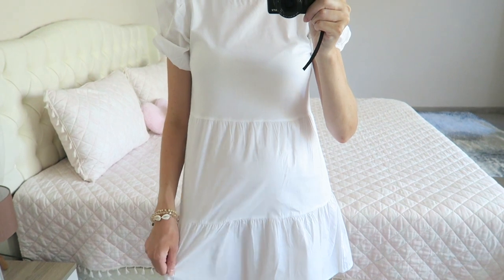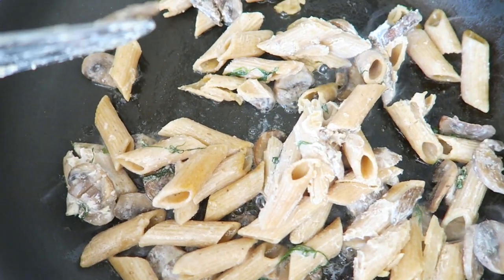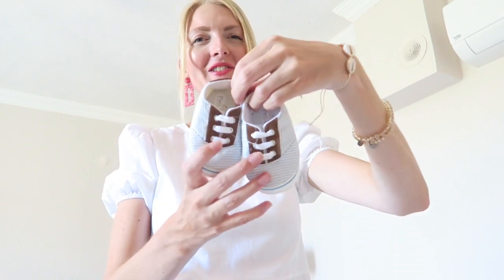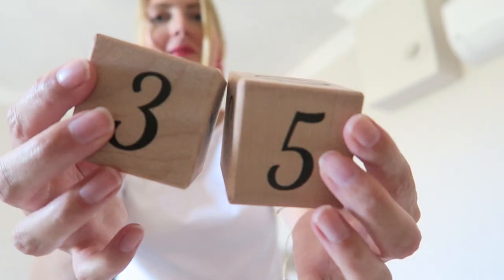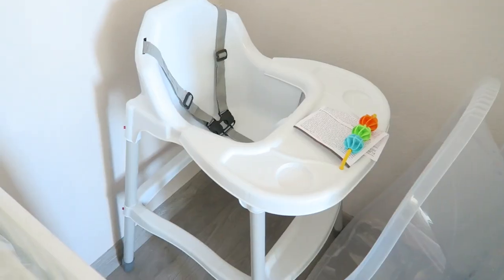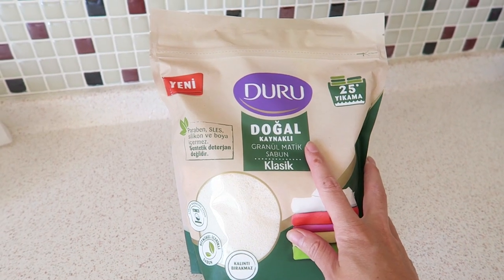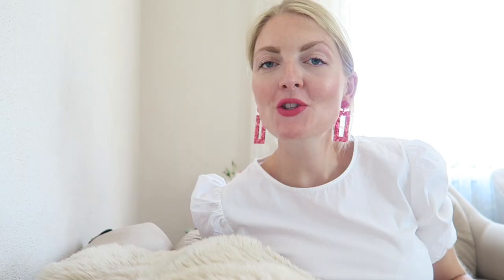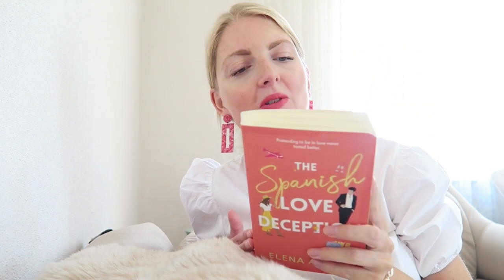CHATTY DAY IN THE LIFE VLOG🏡 My Pretty Everything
My Pretty Everything is a channel about my life as mommy to be, beauty, fashion, lifestyle and my life in Turkey.